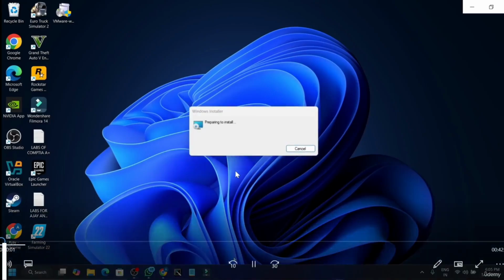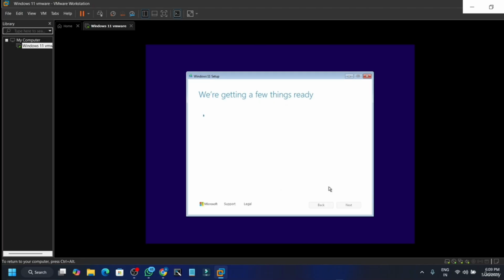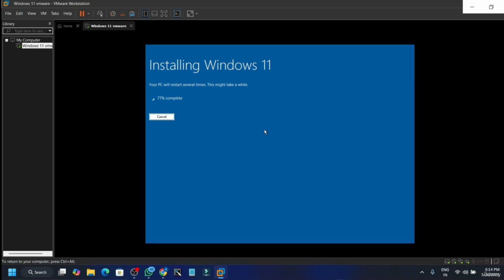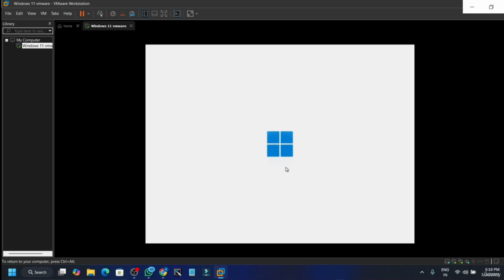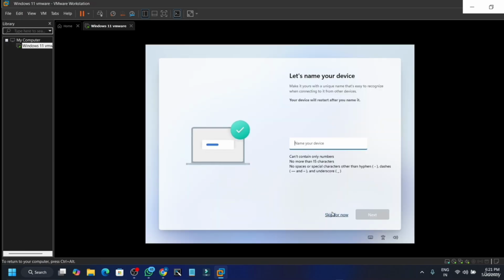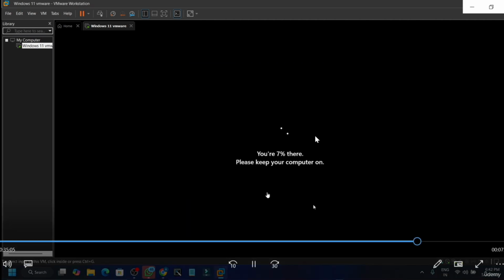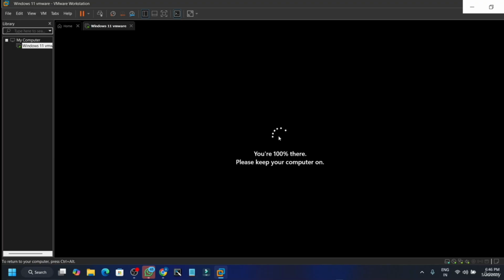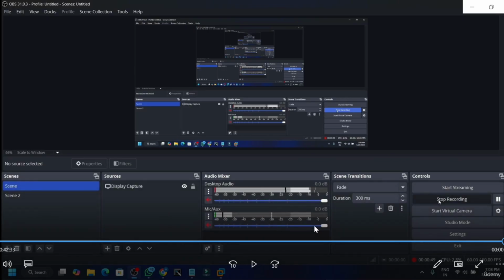32 Handson Labs Part 1